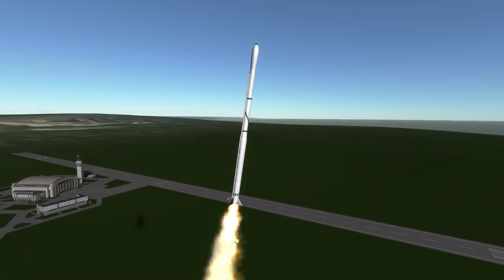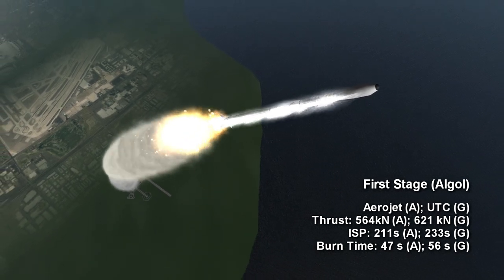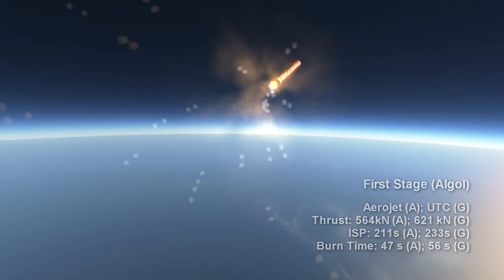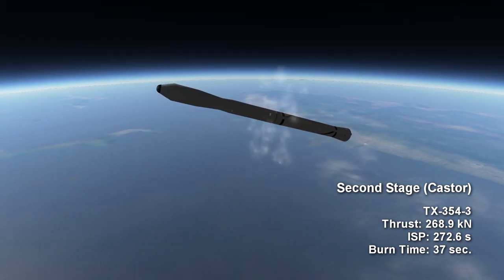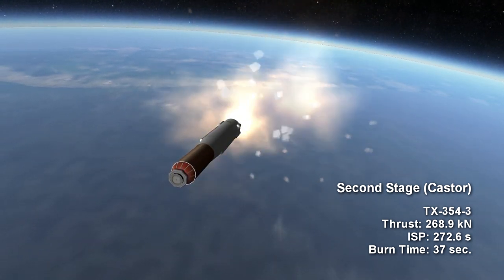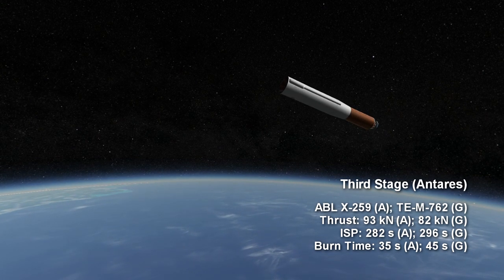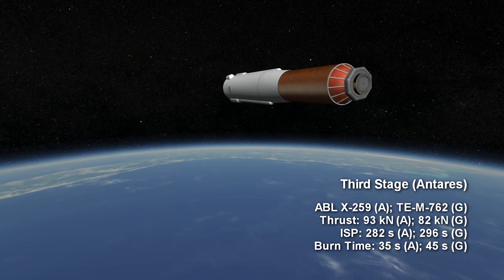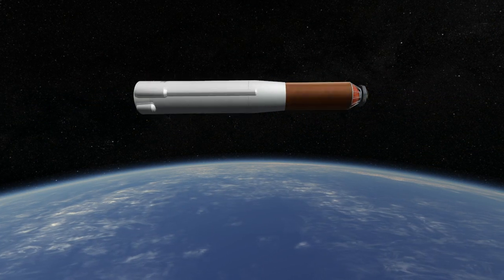Rocket Profile - Scout A and G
Scout A and G rocket profile for elegantdesignbureau.com.

Music: Final Fantasy VI "Battle Theme (Ivory Metal Mix)" by Noir from OCRemix